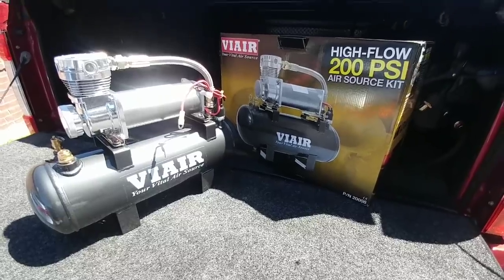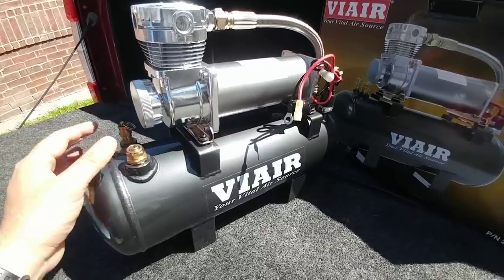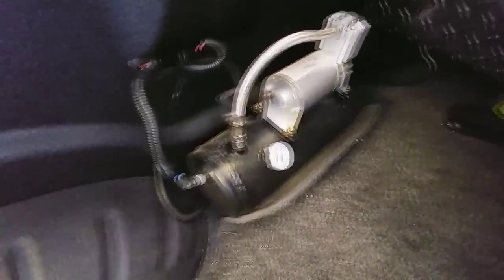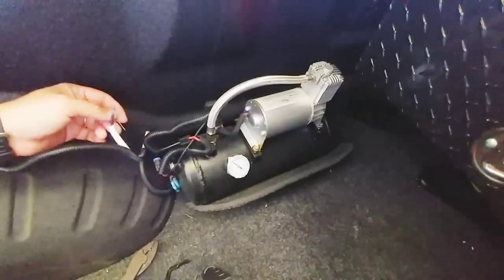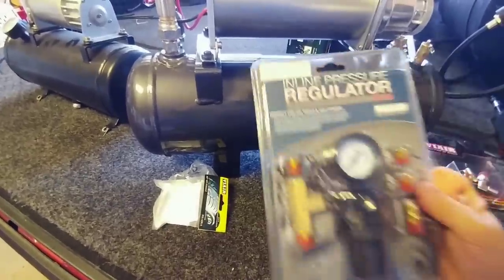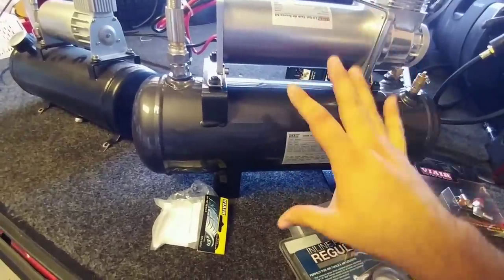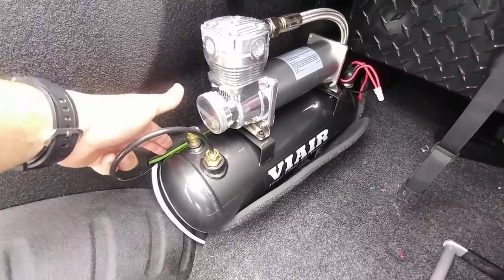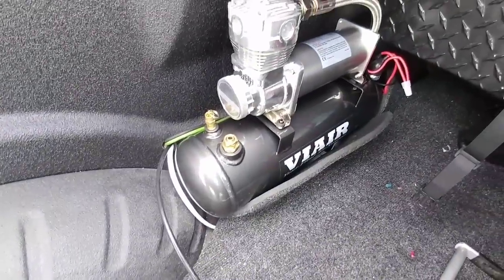Adding On-board Viair Compressor to the Ford F450! 200PSI 20008 Air Source Kit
Truck Accessories:
Faraday Bag for Keyfobs

RV Accessories:
9 Ft VHB Double Sided Foam Adhesive Tape
3.2" 100lb Round Magnet